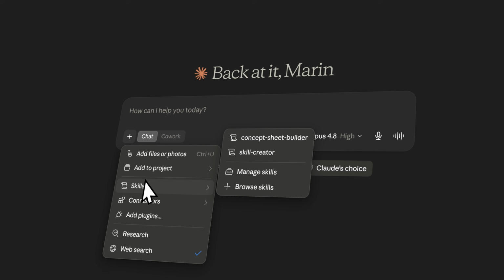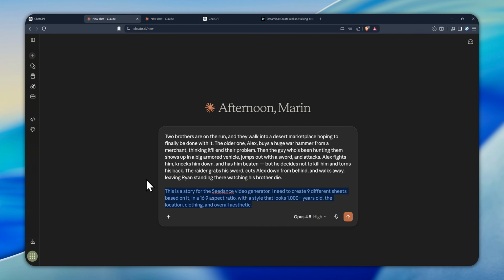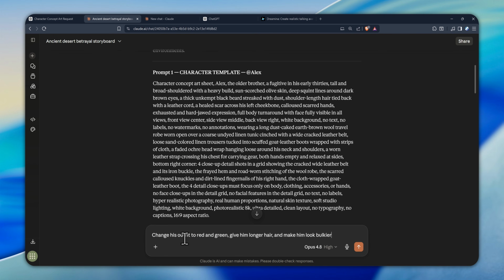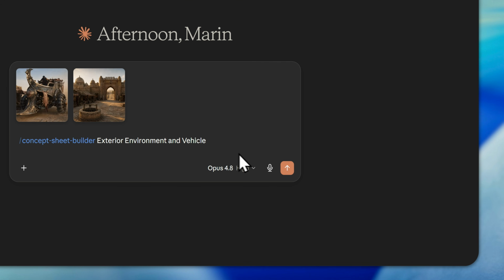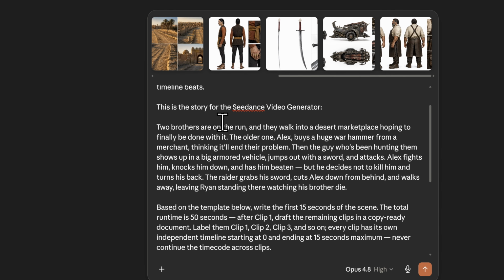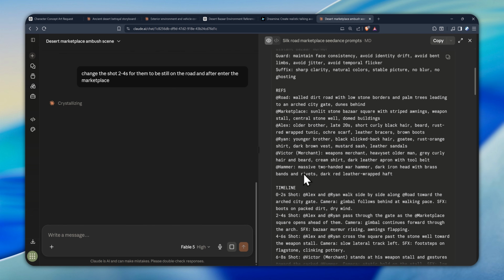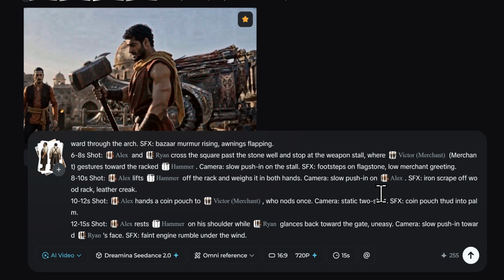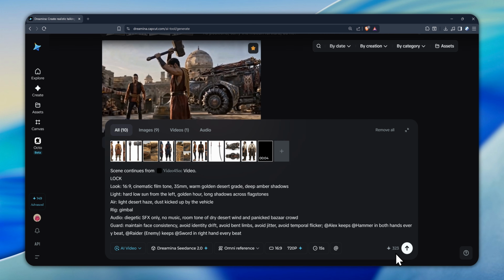How to FIX AI Film Consistency: 4 Characters, 2 Environments (Seedance + FREE PROMPTS)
Learn how to fix character and environment consistency in AI filmmaking using Claude, GPT Image 2, and Seedance. In this tutorial, I show you how one Claude Skill generates all nine reference sheets — 4 characters, 2 environments, props, and vehicle — for a complete AI short film. You'll see the full workflow from story to finished clips inside Dreamina, including how to tag references correctly to keep your characters consistent across every shot. I also share a credit-saving trick that makes continuing AI videos significantly cheaper. The Claude Skill and Notion document with all my prompt templates are linked below.

📂 GET THE CLAUDE SKILL: I put the exact Claude skill used in this video into a free Google Drive download for you.

📝 GET THE FREE PROMPT TEMPLATES HERE:
I created a free, copy-and-paste Notion document with the exact prompt templates used in this video.

⏱️ VIDEO CHAPTERS:
00:00 - AI Short Film
00:50 - Consistency in an AI Short Film
01:11 - Claude Skill for Generating Consistent Sheet Images
03:53 - Prompting for Seedance
05:45 - How to Save Credits inside Dreamina (Seedance)